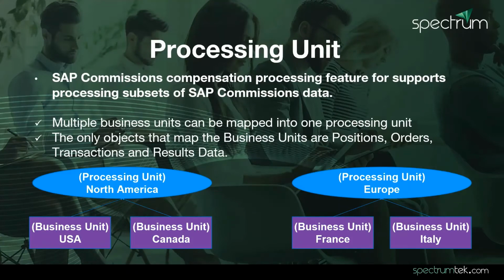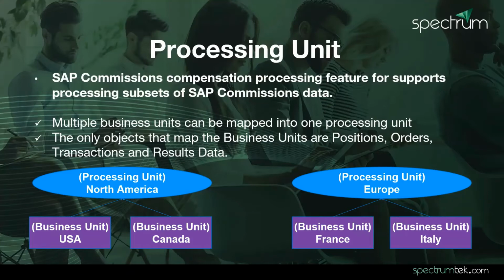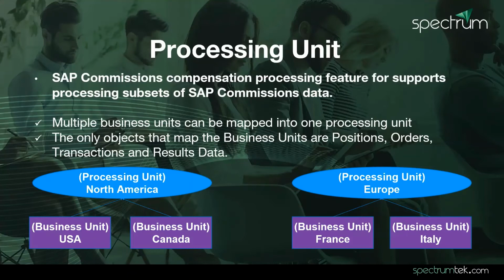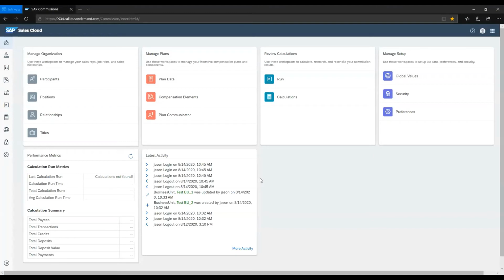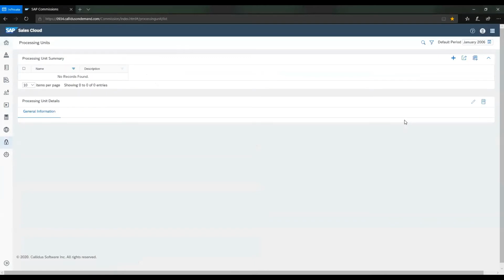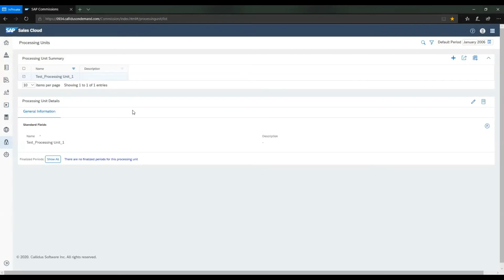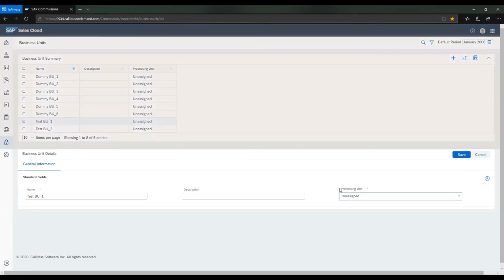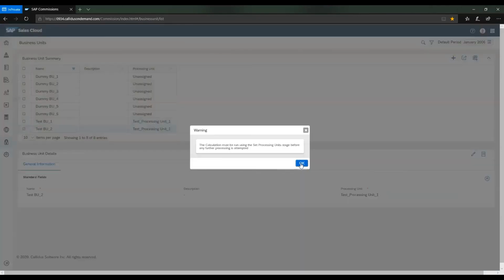What is a Processing Unit in SAP Commissions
Watch this video to learn about processing units in SAP Commissions.

SpectrumTek is an SAP Silver Partner with 12+ years of experience designing and implementing compensation management and sales performance management solutions.